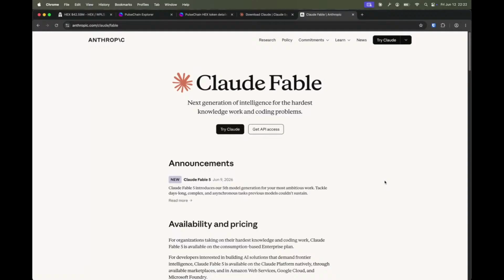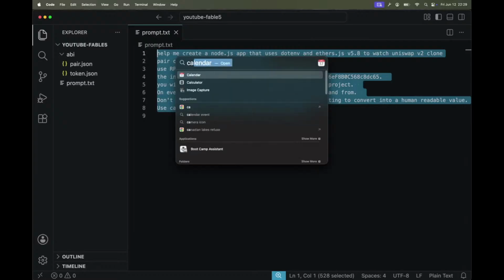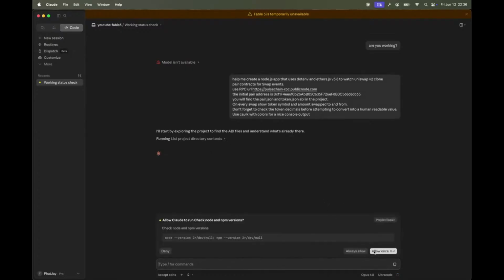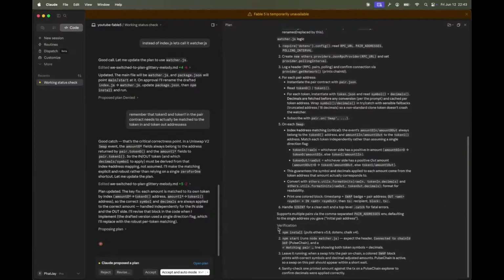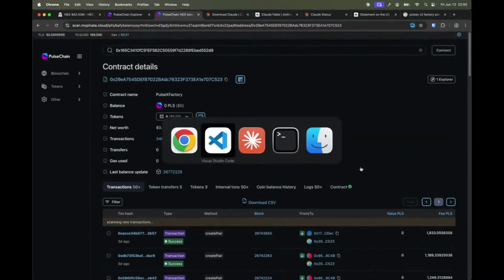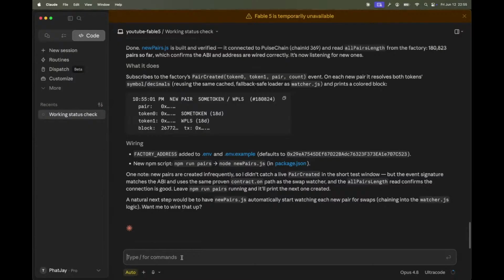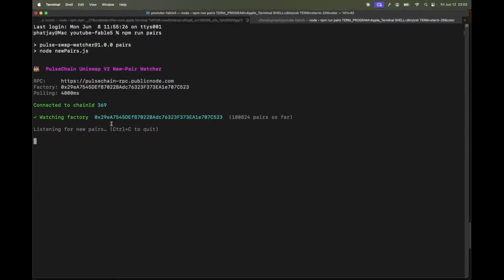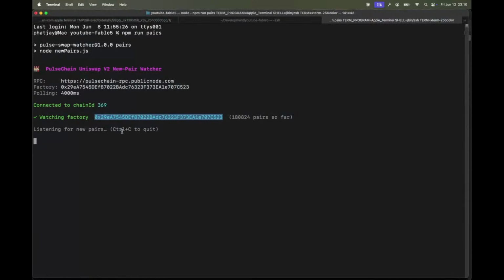UPDATE: Anthropic Suspends Access to Fable 5 and Mythos 5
Tonight we’re setting up and testing Claude Fable 5 with Claude Code.

The goal is simple: can Anthropic’s newest high-end model help us build, debug, and improve crypto tools.

Claude Fable 5 is being described as Anthropic’s most capable model for ambitious coding projects, complex implementations, and longer autonomous coding sessions, so we’re going hands-on inside Claude Code to see how useful it really is for builders in crypto.

In this stream we’ll cover:

Setting up Claude Code with Anthropic
Using Fable 5 for crypto-focused coding tasks
Testing using real developer workflows
Comparing the experience against local/Ollama model setups
Talking through security concerns around API keys, wallets, .env files, and production repos
Brainstorming practical agentic crypto use cases like whale wallet monitoring, sentiment tracking, token alerts, and trading research tools